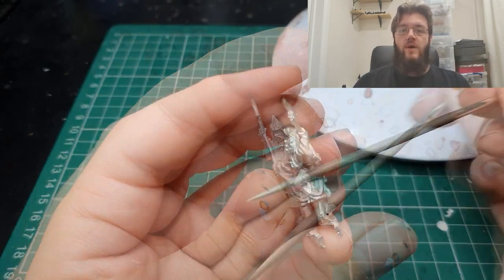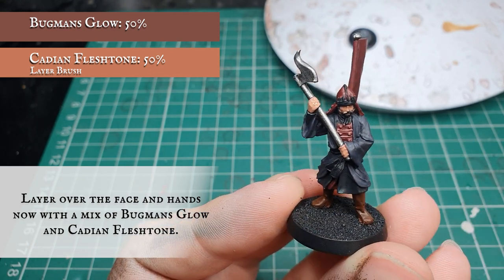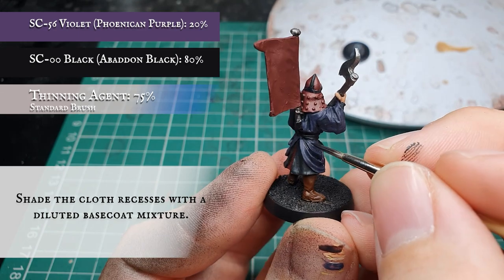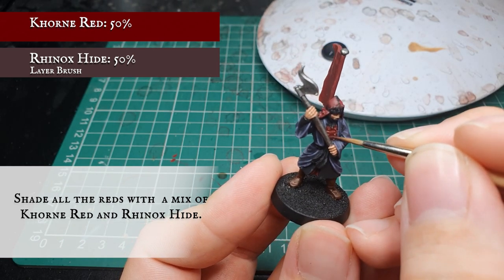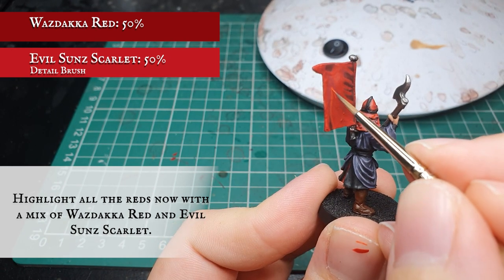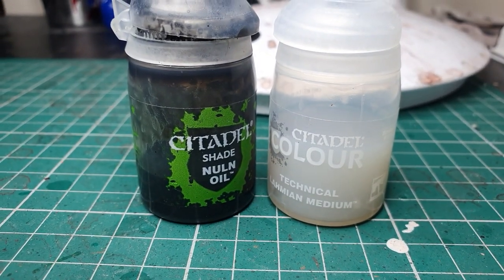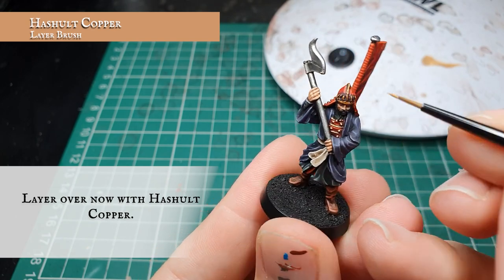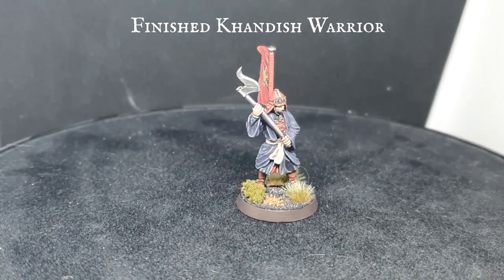Khandish Warrior, Painting Tutorial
We're back again with another tutorial for your viewing pleasure!

Today we're taking a trip to Khand and visiting the chariot riding warriors that dwell there.

These are some absolutely lovely sculpts in the Khandish range, with a lot of really lovely, defined detail work to play with. I'm currently resisting the urge to start a chariot army myself now!

Today we explore this model using a variety of muted, almost pastelly hues which compliment well with the bright regality of the vibrant reds and golds. We also explore more freehand painting in this tutorial with their customary banner poles affixed to their backs.

We hope you enjoy and as always..

Happy Hobbying!!